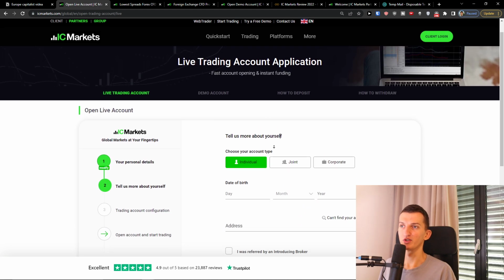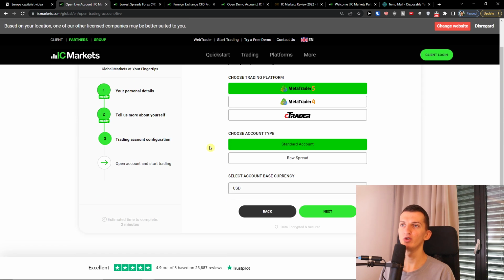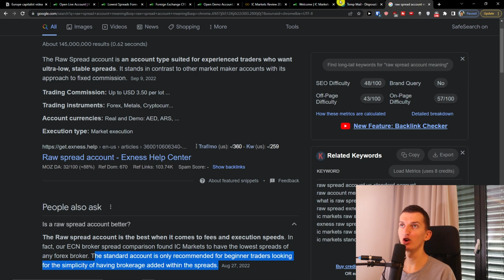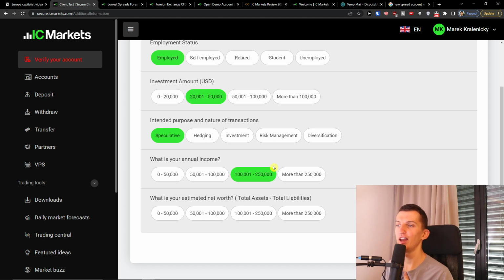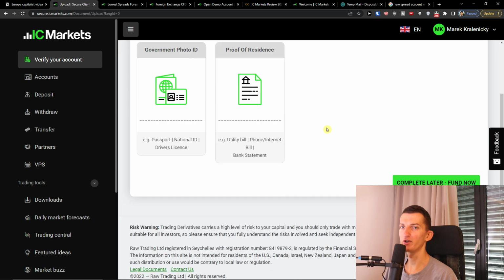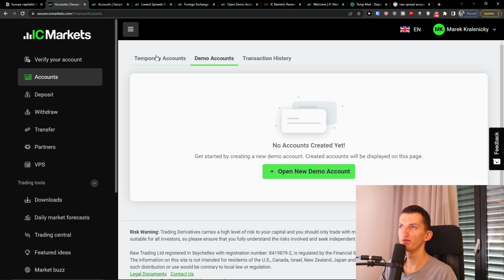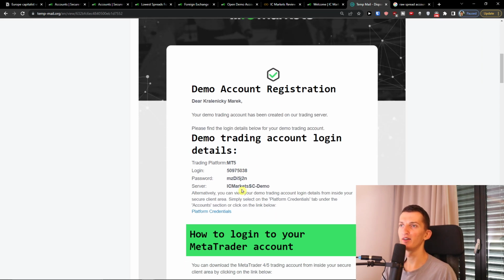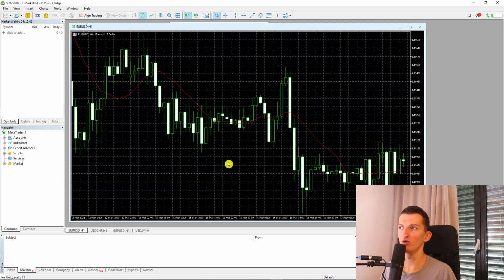How To Register Trading Account On IC Markets